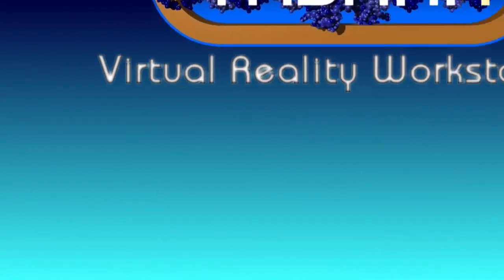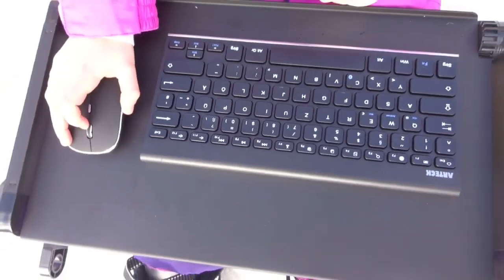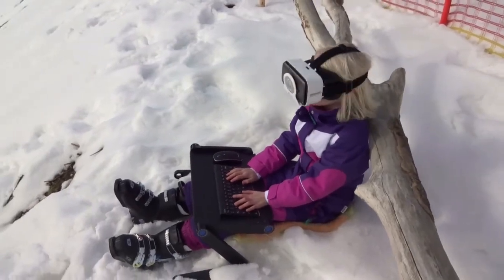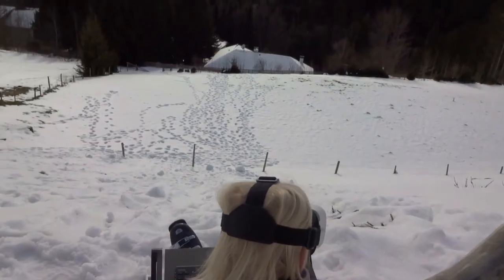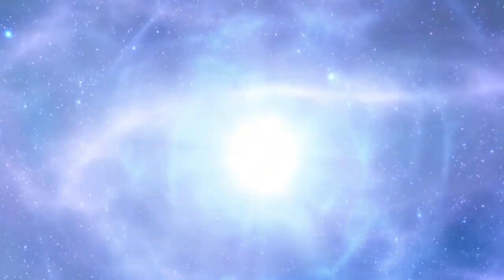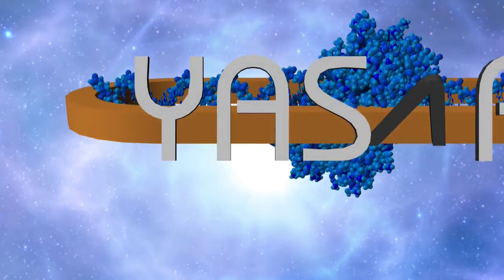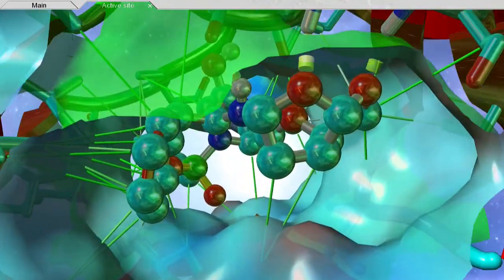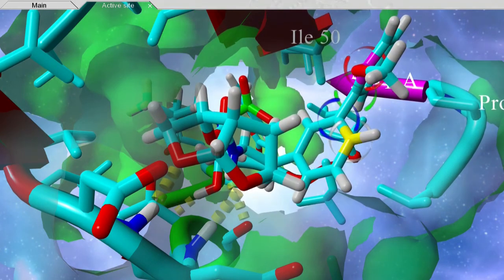YASARA Virtual Reality Workstation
The YASARA Virtual Reality Workstation with 4 CPU cores, mouse and keyboard is now available for 250 EUR. It includes all the molecular modeling and simulation features of YASARA Dynamics This video gives a short overview. A license of YASARA Dynamics or Structure is required.